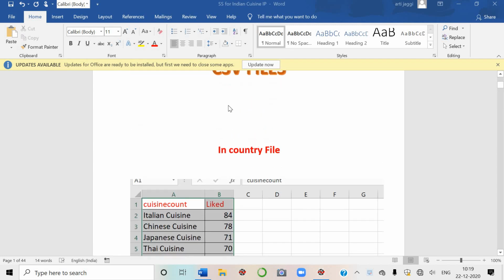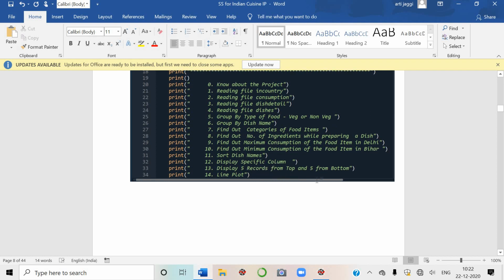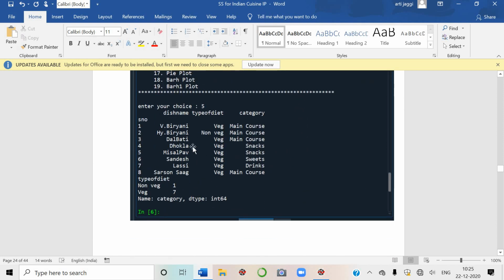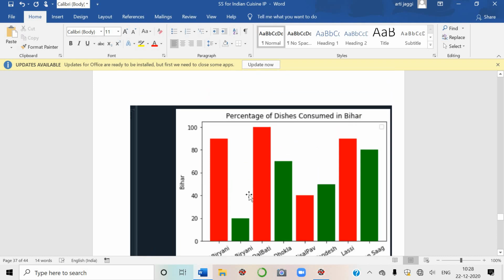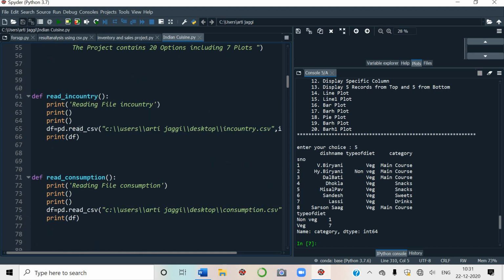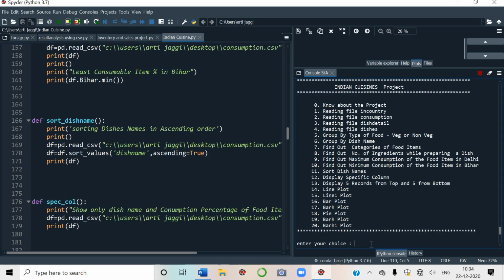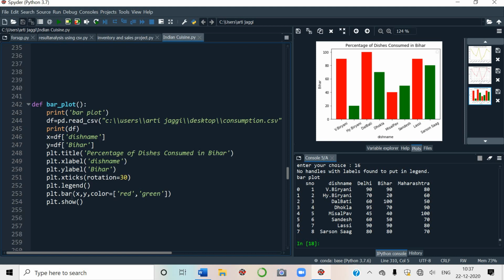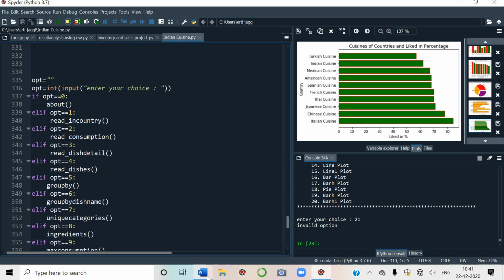Indian Cuisines Data Analysis with CSV Files and PLOTS-Project on INDIAN FOOD Analysis withCSV Files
project development in python
project in python using CSV Files

I have published many Projects for Computer Sc. and IP students.